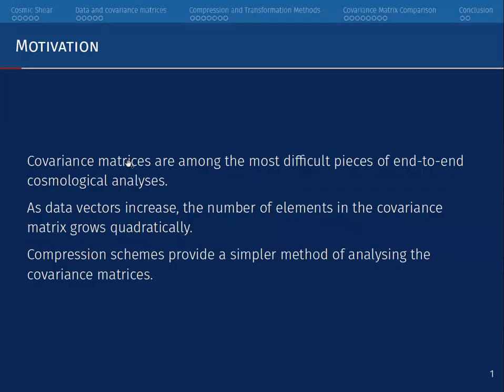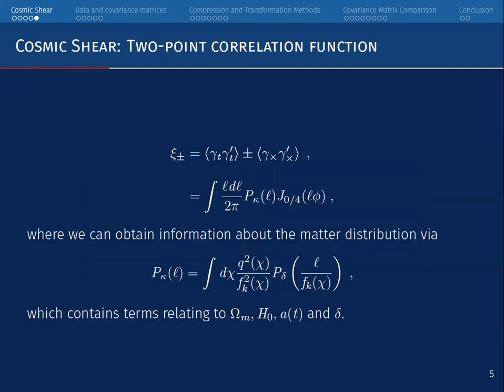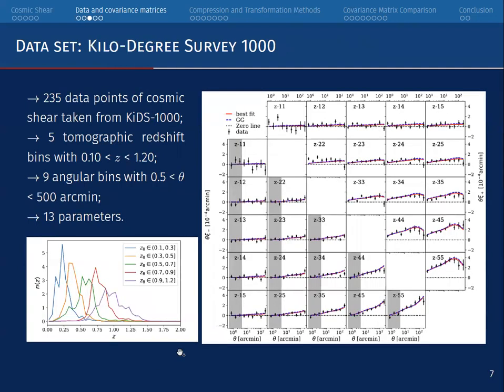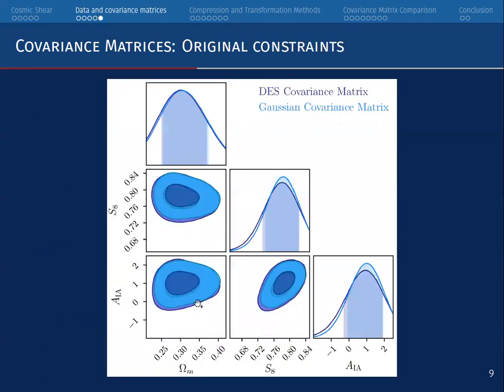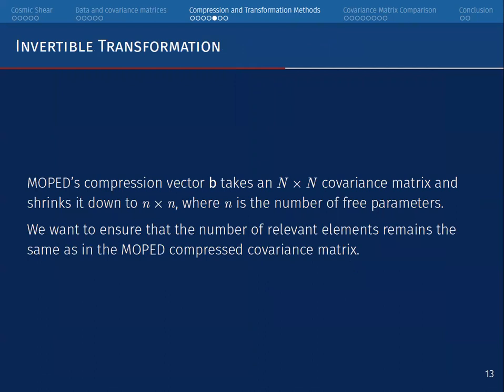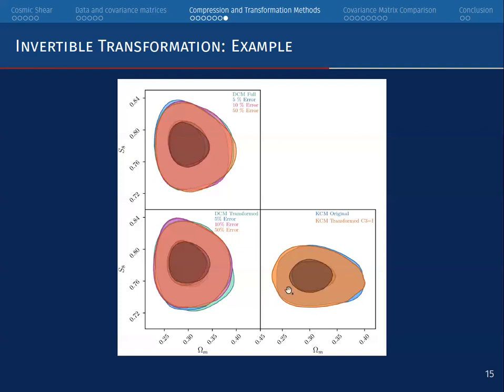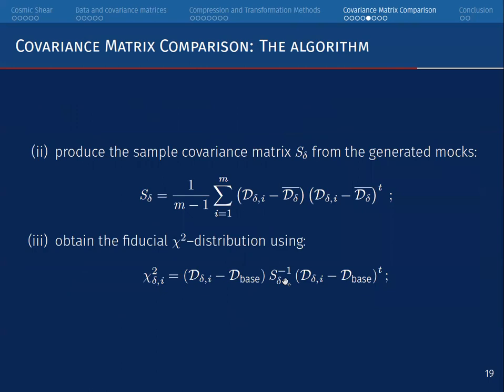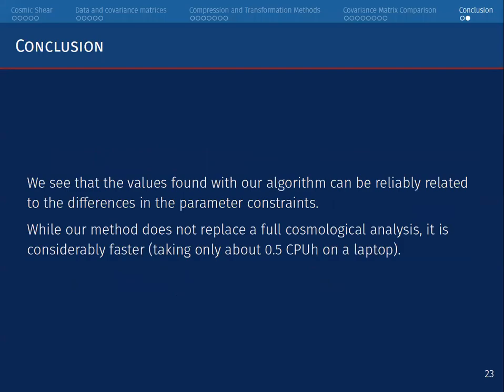Tassia Ferreira | Cosmic Shear Covariance Matrix Comparison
Talk title: Cosmic Shear Covariance Matrix Comparison
Speaker: Tassia Ferreira

Talk abstract:
Covariance matrices are important tools for obtaining reliable parameter constraints. Advancements in cosmological surveys lead to larger data vectors and, consequently, increasingly complex covariance matrices, whose number of elements grows as the square of the size of the data vector. The most straightforward way of comparing these matrices, in terms of their ability to produce parameter constraints, involves a full cosmological analysis, which can be very computationally expensive. Using the concept and construction of compression schemes, which have become increasingly popular, we propose a fast and reliable way of comparing covariance matrices. The basic idea is to focus only on the portion of the covariance matrix that is relevant for the parameter constraints and quantify, via a fast Monte Carlo simulation, the difference of a second candidate matrix from the baseline one. To test this method, we apply it to two covariance matrices that were used to analyze the cosmic shear measurements for the Dark Energy Survey Year 1. We found that the uncertainties on the parameters change by 2.6%, a figure in agreement with the full cosmological analysis. While our approximate method cannot replace a full analysis, it may be useful during the development and validation of codes that estimate covariance matrices. Our method takes roughly 100 times less CPUh than a full cosmological analysis.